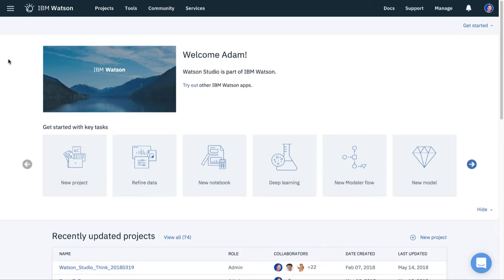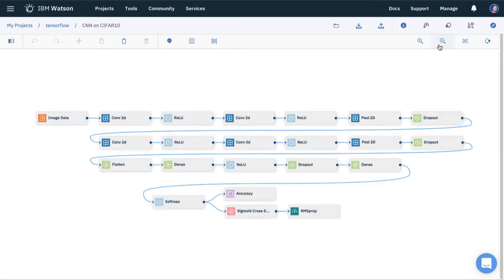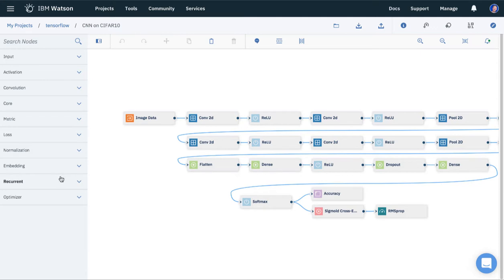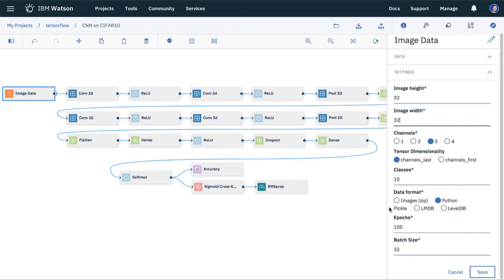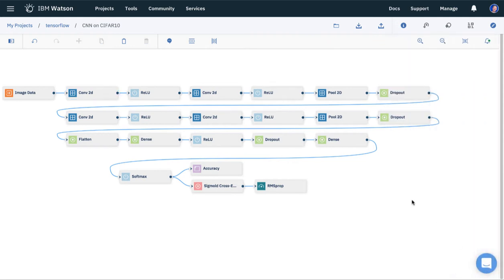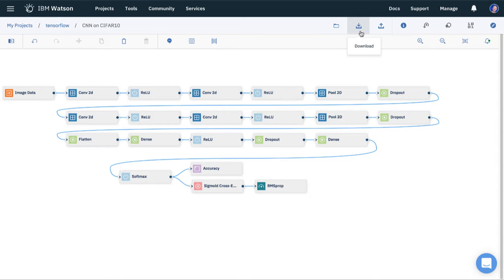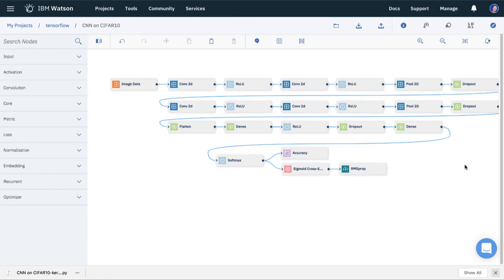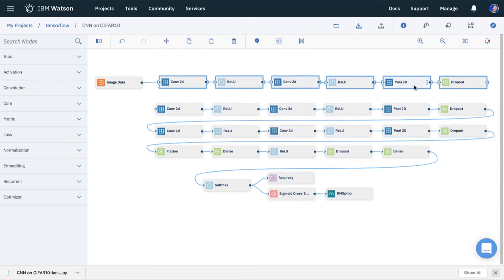Nueral Network Modeler on Watson Studio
Architect neural networks with IBM Watson Studio